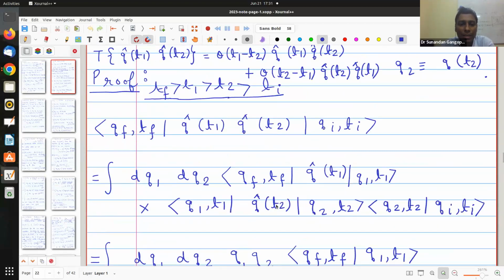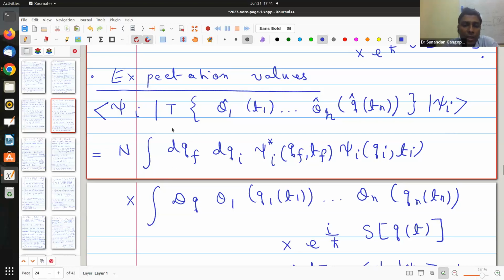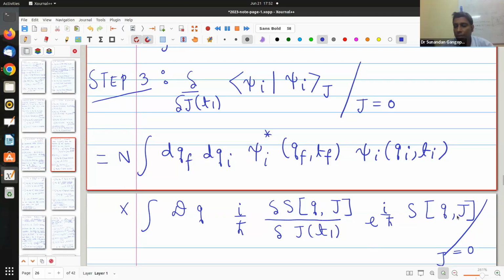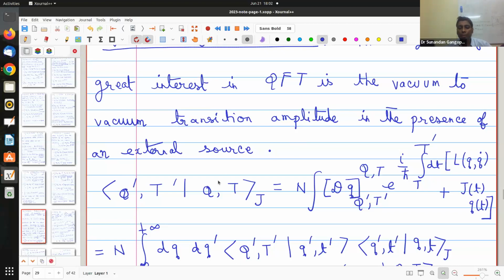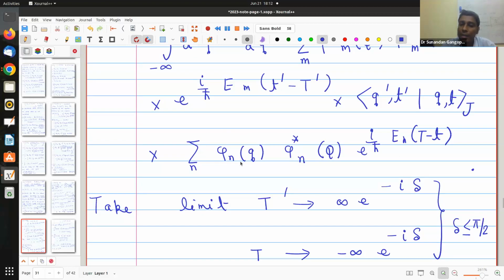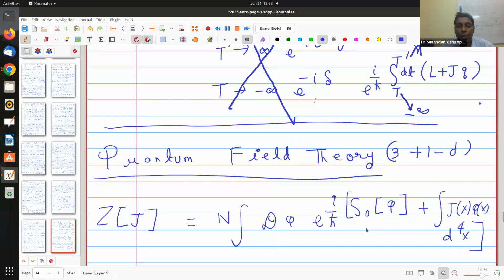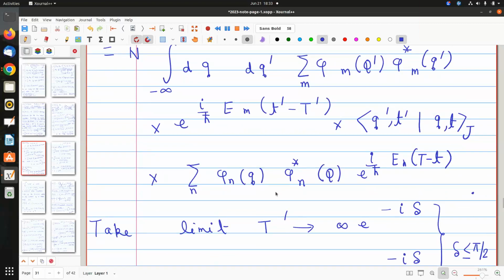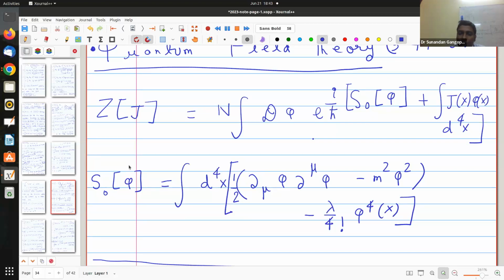2023-06 NITheCS Mini-school: 'A short introduction to path integral approach to quantum ... L3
2023-06 NITheCS Mini-school:
A short introduction to the path integral approach to quantum mechanics and quantum field theory

Dr Sunandan Gangopadhyay
(SNBNCBS, India)

In this course, we shall develop the path integral approach to quantum mechanics and quantum field theory. Path integral techniques have proved to be important in various areas of theoretical physics, which includes statistical physics, many-body physics, general relativity, cosmology and quantum field theory. This course will aim to formulate these techniques from scratch. Basic knowledge of non-relativistic quantum mechanics is the only prerequisite for this course.

Time:
    Jun 7, 2023 02:00 PM
    Jun 14, 2023 02:00 PM
    Jun 21, 2023 02:00 PM
    Jun 28, 2023 02:00 PM

BIOGRAPHY
Dr Sunandan Gangopadhyay completed his PhD in Physics from S.N. Bose National Centre for Basic Sciences (SNBNCBS), Kolkata, India in 2008. Thereafter, he was a postdoctoral fellow at the National Institute for Theoretical Physics (NITheP, now called NITheCS), Stellenbosch, during 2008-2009.
He was appointed as a lecturer in the Physics department of West Bengal State University, India, in 2009. He was a Visiting Academic in NITheP during 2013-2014.
Presently, he is an Associate Professor in the SNBNCBS. His research interests include theoretical high-energy physics and gravitational physics. He has teaching experience of more than 14 years and has published around 150 research articles in international journals of repute.